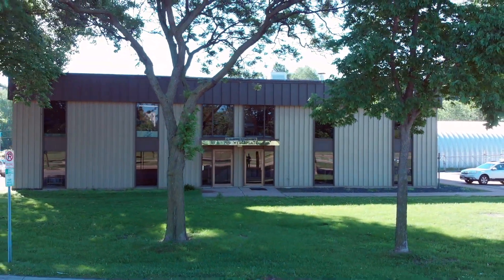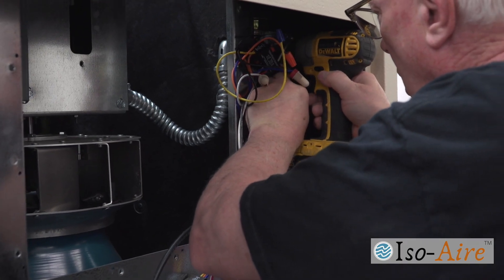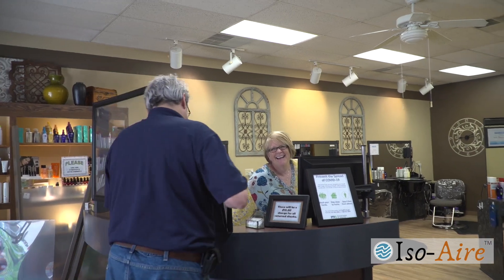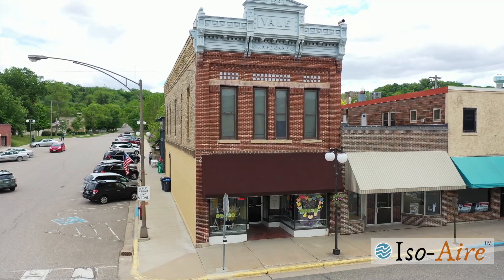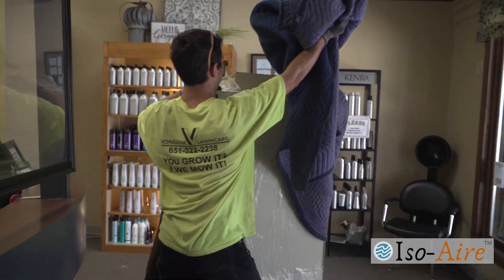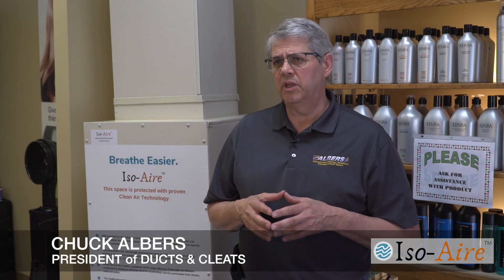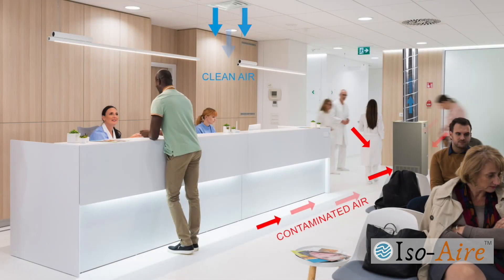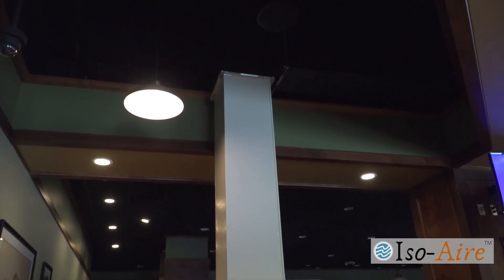Iso-Aire HEPA Filtration System Testimonials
Iso-Aire is an innovative and long-lasting, clean air
technology solution designed with power-driven and proven
components including 99.97% HEPA (High-efficiency
Particulate Air) filtration and UVC sterilization used on
recirculation models. Our easy-to-install recirculation model
is designed to provide clean air to multi-room applications
effectively and efficiently 24/7.